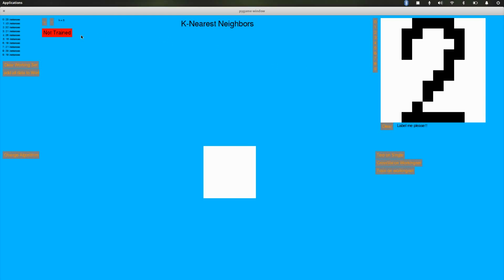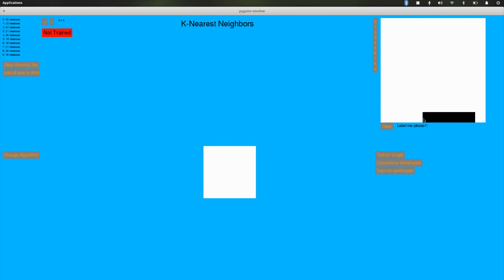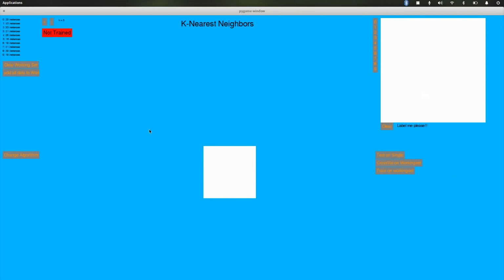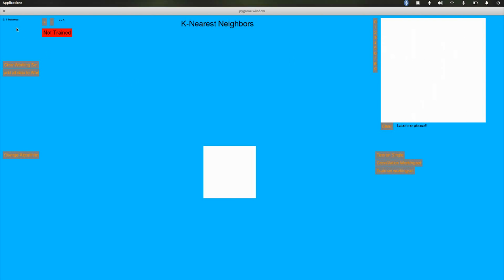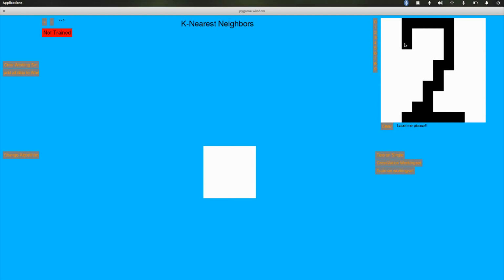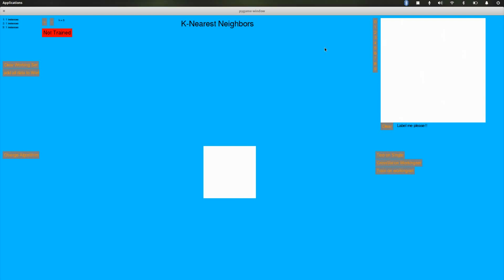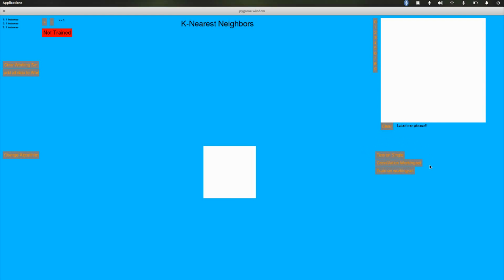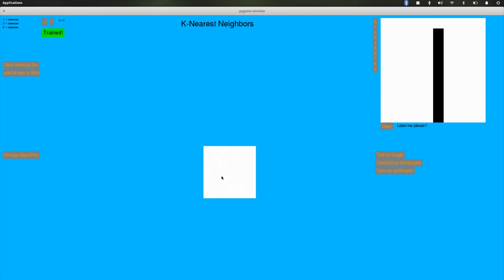Machine Learning Playground Demo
father forgive me for i have sinned (the audio)